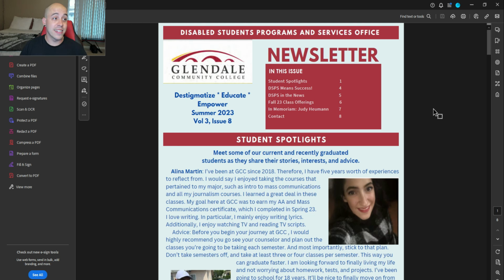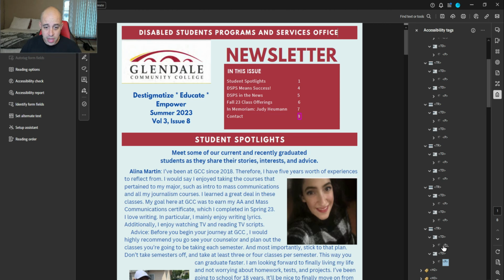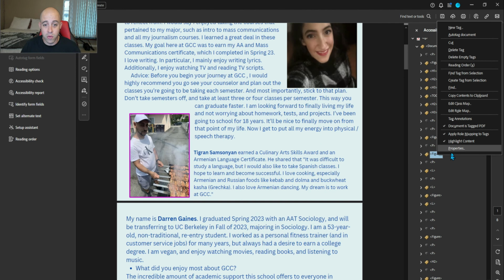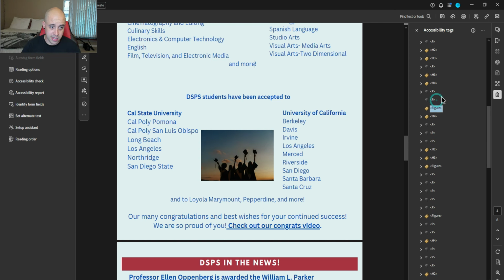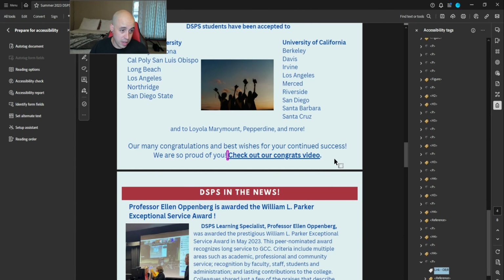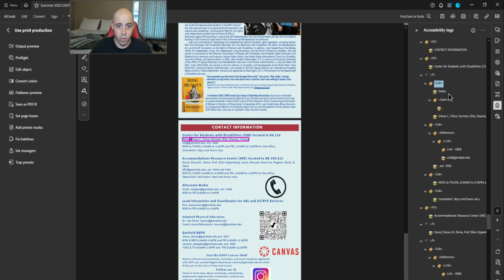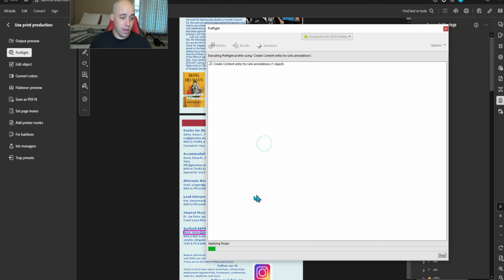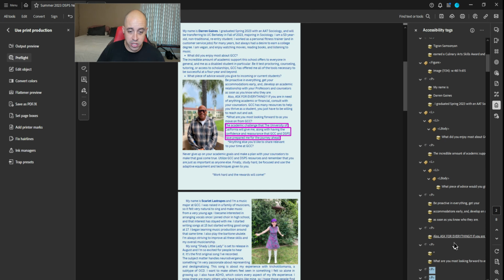How to make PDFs Accessible | Episode 4: Glendale College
This video series will explore finding accessibility problems within PDFs at various colleges in the United States. This episode will focus on a PDF found on Glendale Community College's website.

00:00 Introduction
00:50 Initial Review of PDF
02:24 Auto Tag the file
07:00 Adding a TOC tag
09:21 Adjusting Reading Order of tags
12:34 Adding alternate text
15:14 Add Meta Data
20:03 REVENGE OF THE SPAN
27:56 SPAN RETURNS